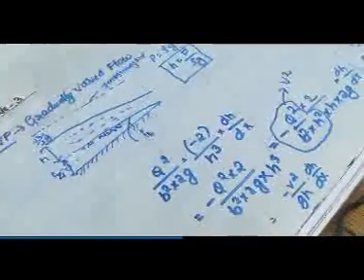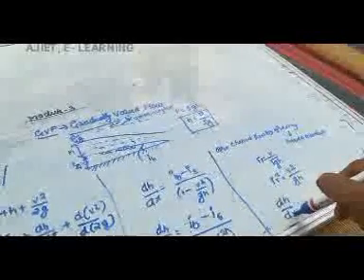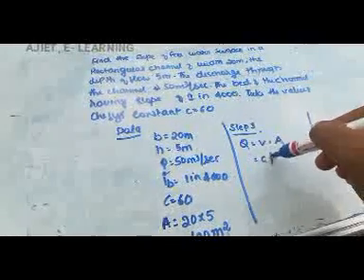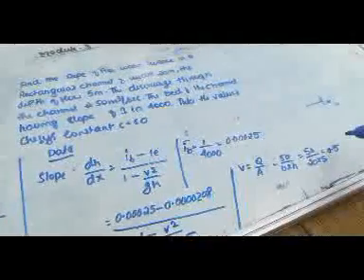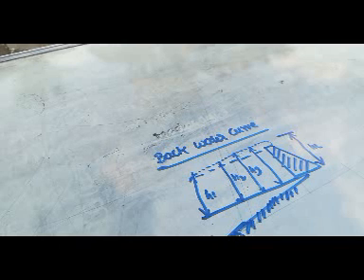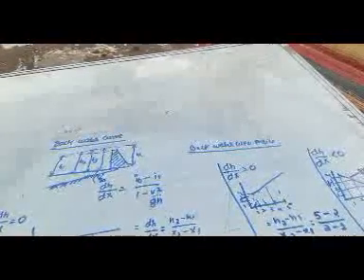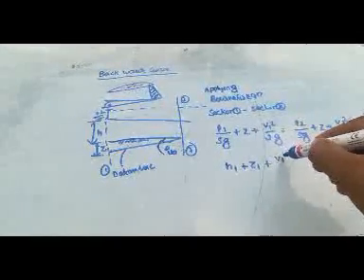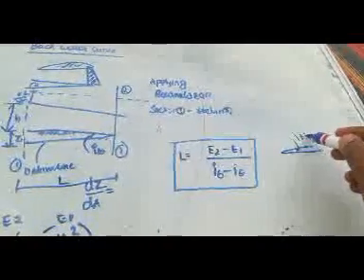Module-3 Non uniform flow Part II